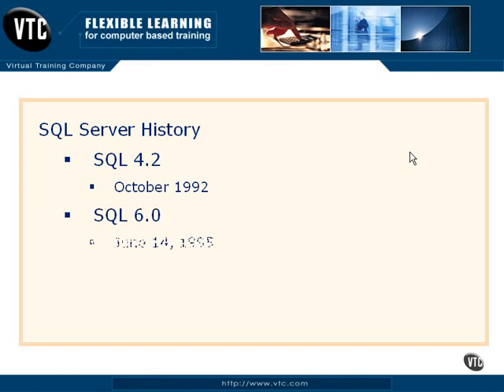SQL Server 2005 online training Video Tutorial 3